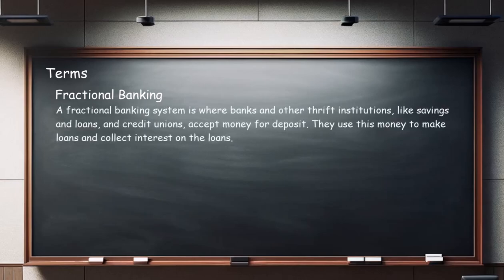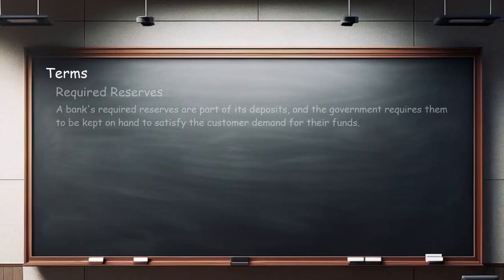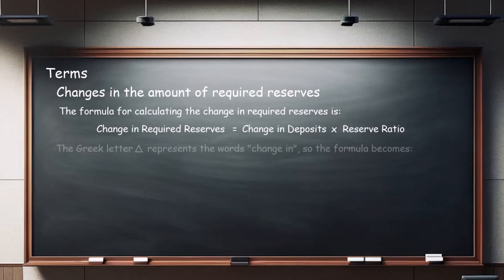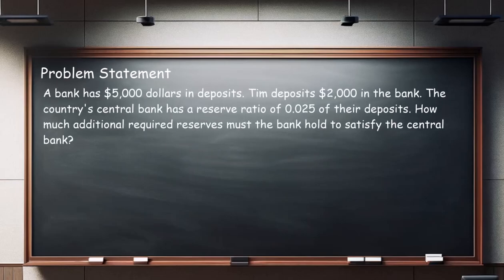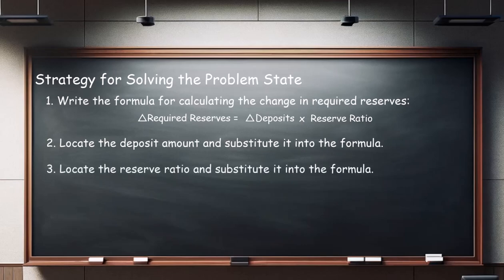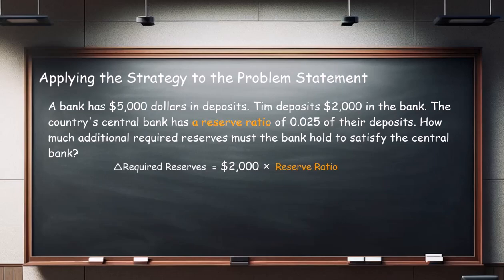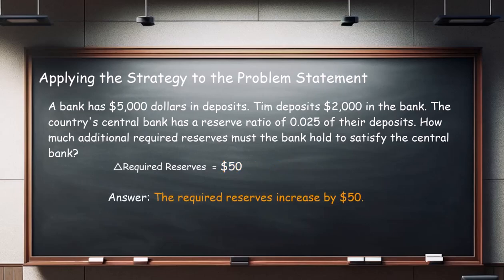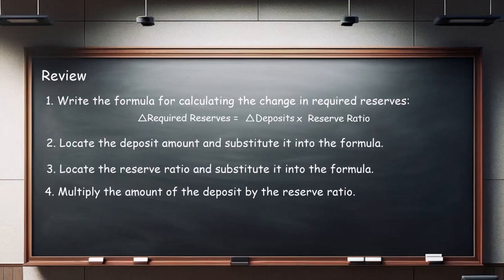Calculating the Change a Bank's Required Reserves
The video demonstrates how to calculate the change in required reserves given a deposit of money into a bank and a reserve ratio.
00:00 Introduction
01:39 Formulas
02:36 Problem Statement
03:00 Strategy
03:36 Applying the Strategy to the Problem
04:59 Summary
Background by: DALLE
Voice Narration by: Clip Champ.